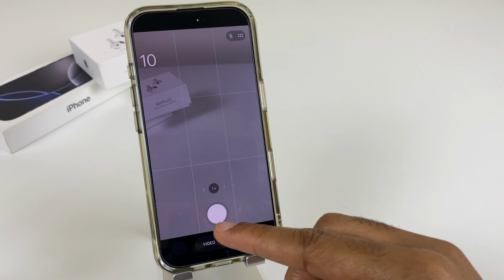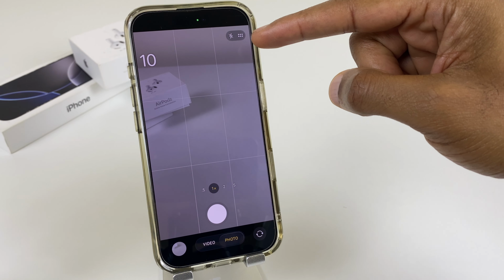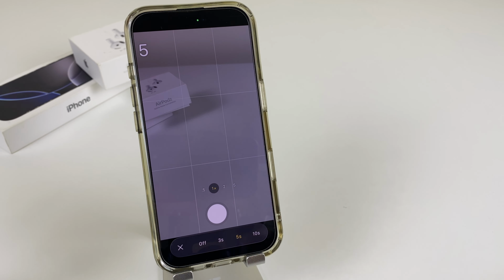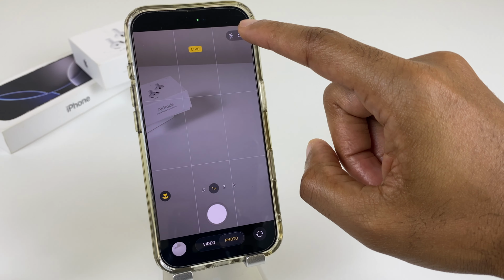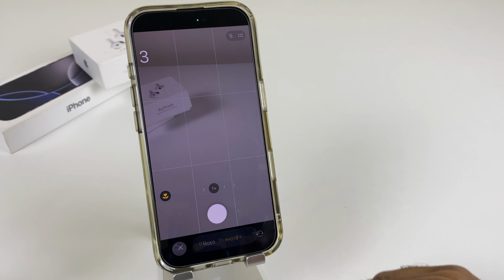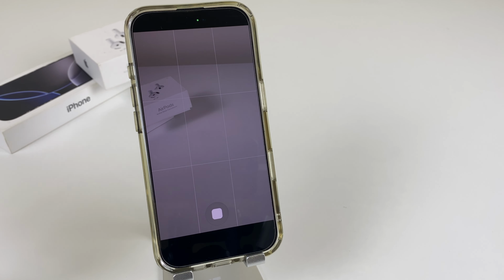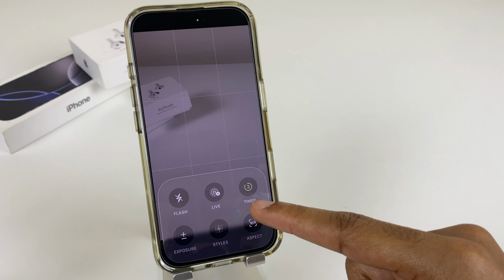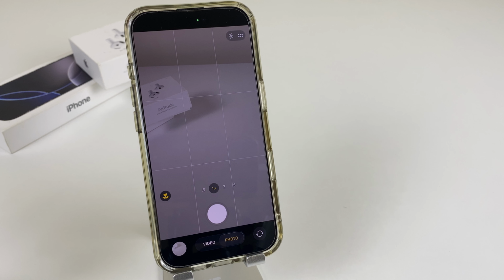iPhone Camera IOS 26 - Remove Camera Timer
Here's how to remove the 'number' on your IOS 26 iPhone. Step by step instructions to remove it and find out why it may be useful.

AirPod Pro 2
AirPod Pro Max